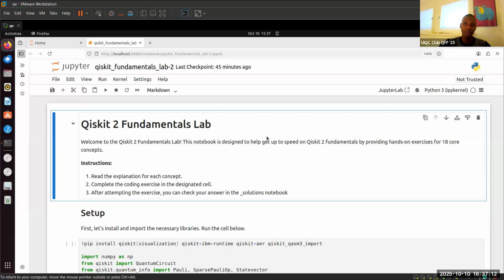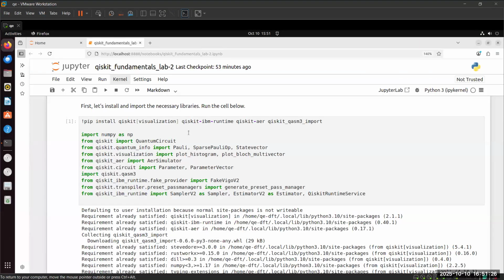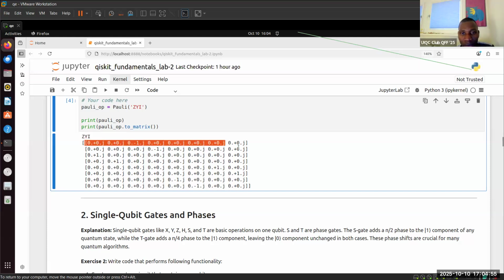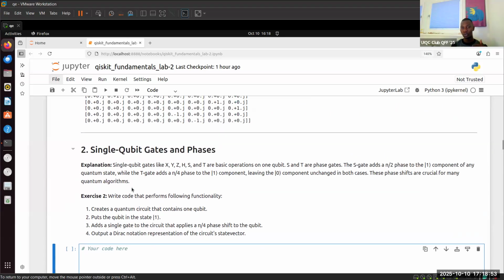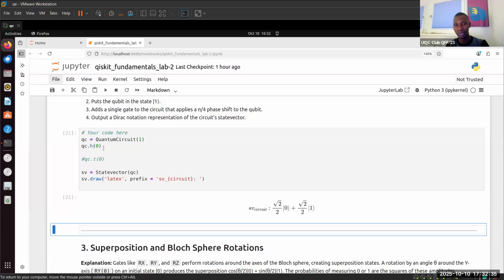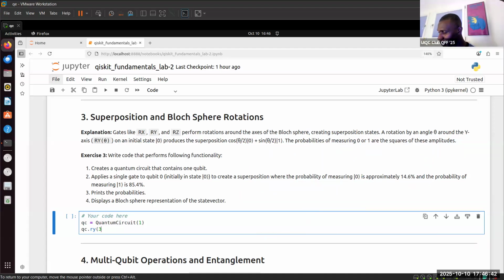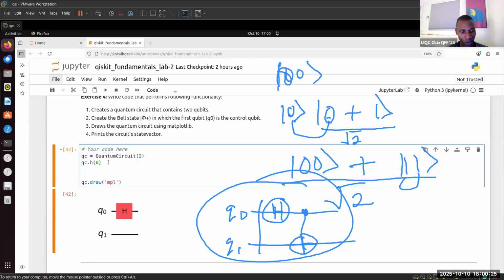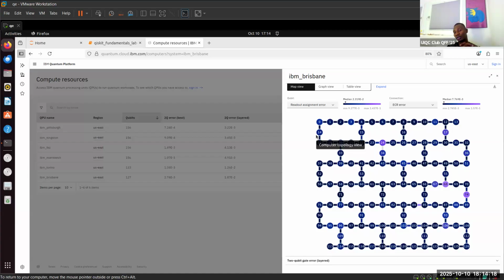UIQC QFF '25 Day 6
University of Ibadan Qiskit Fall Fest 2025 - Day 6